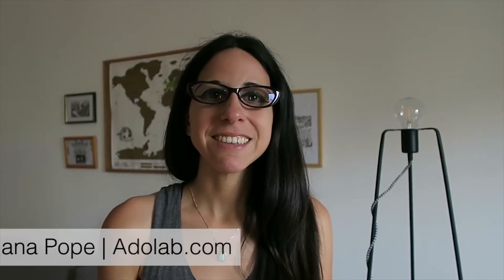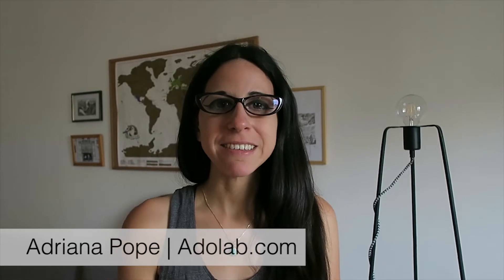Youtube Marketing - How to Grow your Shopify Store with a Youtube Channel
In this video, we'll cover the benefits of creating your very own Youtube channel for your Shopify store. Learn how you can promote your products, drive traffic and increase sales.